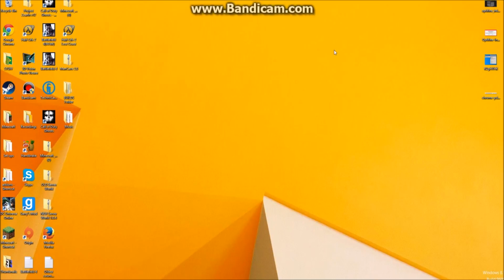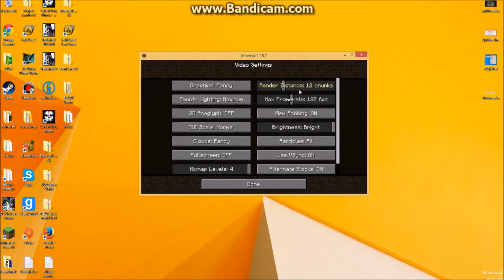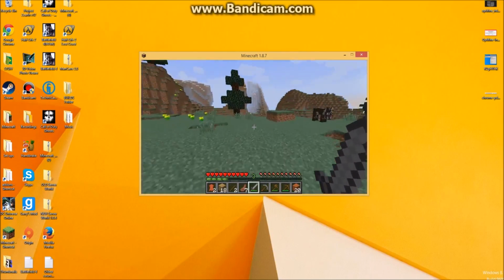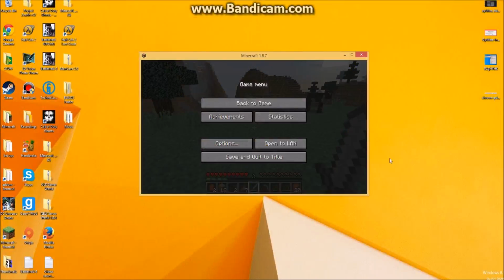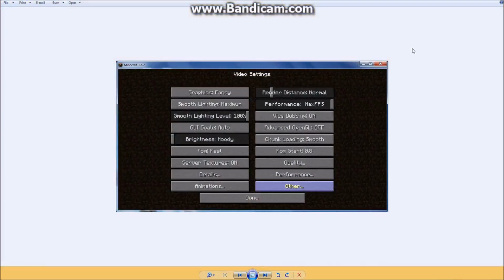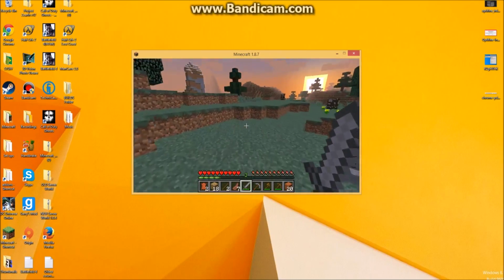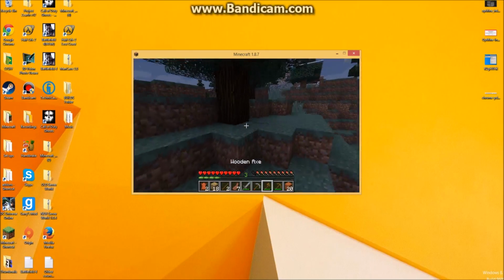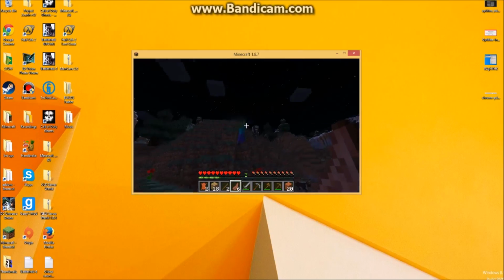How To Make Minecraft Run Faster! (1.8) (OPTIFINE) (Easy)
Hello guys! Chorneful Builds here and today, I am going to be showing you another Minecraft Tutorial, How to make your Minecraft run faster. Basically, all you have to do is to change your Video Settings to low and your Minecraft will be running faster. If your Minecraft is still slow, download optifine below!

*READ PLEASE!* In the video, I know I said that Optifine harms your computer and I didn't want to get it. It's because I am way too careful with my computer, though, Optifine, I am assuming that it has a tiny, tiny virus. The Virus is not big. It doesn't do anything to your computer, I had it before and it did nothing to my computer (My tiny computer that I had since 2013 and 2014). Once you are downloading it, you say "Keep."

Thanks for taking your time reading the message above.

Optifine is a good mod, it makes your Minecraft run even faster! Though, this is how to install optifine.

How To Speed Up Minecraft's FPS
How To Run Minecraft Faster in 1.8
How To Make Minecraft Run Faster in 1.8
How To Speed Up Minecraft 1.8
How To Make Minecraft Boost Up FPS on 1.8
How To Boost Up Minecraft's FPS on 1.8